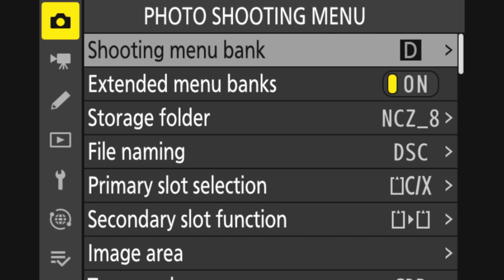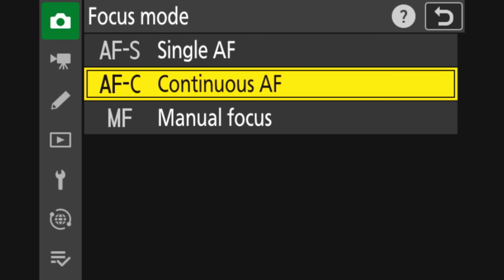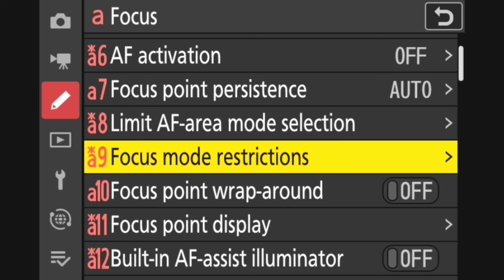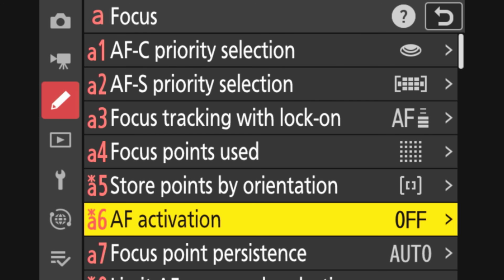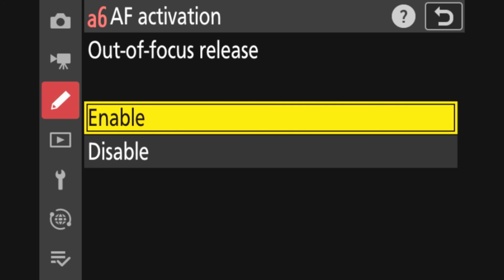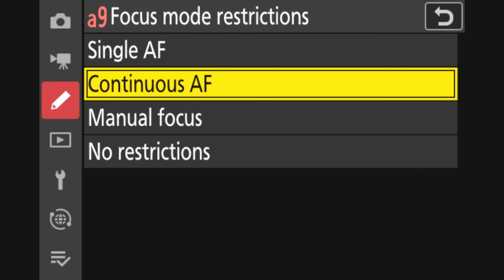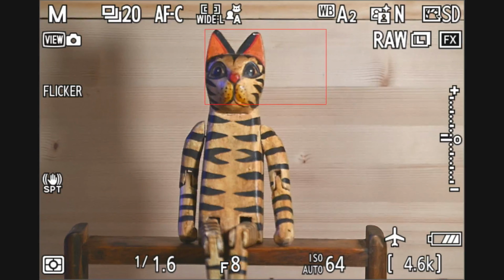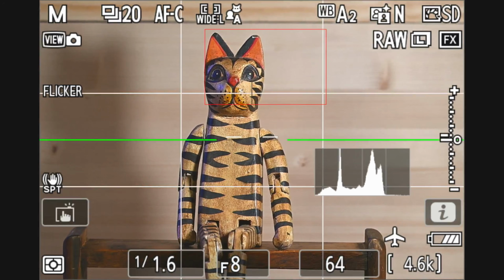Nikon Focus Mode - one mode to rule them all using the Back Button - Be a better bird photographer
Nikon Focus modes explained with the perfect setup for wildlife photography utilizing the Af-on or back button focussing
Nikons implementation of manual - af s and af-c is in my opinion near perfection from a wildlife photographers perspective.
When chasing wildlife and birds accurate focus has always been a tough learning curve that the latest mirrorless cameras have got incredibly good at but even with these advancements missed focus is still a reality for fast moving subjects in difficult environments.   Nikon has in my opinion the best setup for getting the most out of three main types of focus. Manual. Af-s and af-c
So this is not a deep dive into the newer af settings available on the mirrorless cameras but more how I setup my Nikon Z8 to take full control of the primary focus options Manual, Single and Continuous.  With most camera systems you need to switch into each of these settings where Nikon has made it where you can access all 3 of these simultaneously with a few simple settings.  SO why would you need any of these other than AF-c if the focus is so great well in certain situations with certain subjects the AF will just struggle, (low light) knots on tree branches, busy backgrounds or foregrounds, really a multitude of reasons that can be really frustrating at times so knowing how to take control of the focus point at times can really improve your success rate.

Manual Focus is as you would expect, is when you manually focus.  For wildlife I would never go out of the house with this as my choice for focussing but is used when the af locks onto the wrong subject.  With the Z8 this is far less of an issue then with older cameras but still used far more than you may realize.   Often just a quick rack of the focus in or out to get the af on target, but can also be used with the digital zoom in the viewfinder for getting perfect focus on distant subjects such as a nest site.

AF-S or single focus is when the camera will auto focus once,  and stop focussing once it is attained.  This is meant for stationary subjects and is not an ideal setting  for wildlife.  This setting is really bad if you don’t realize it has been turned on with a flying bird for example it will lock focus where the bird is initially at but will not continue to track as it gets closer.